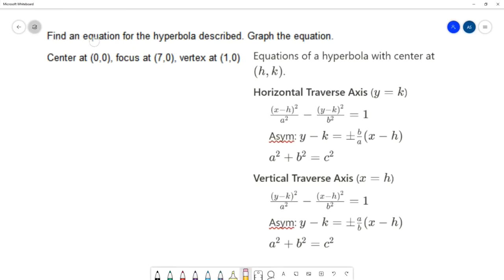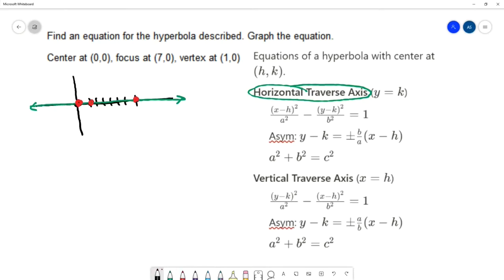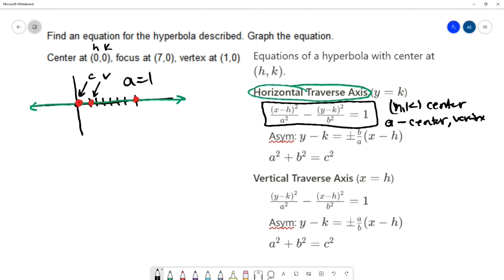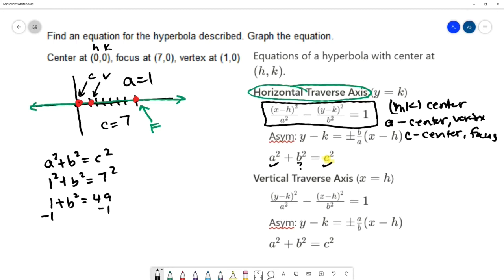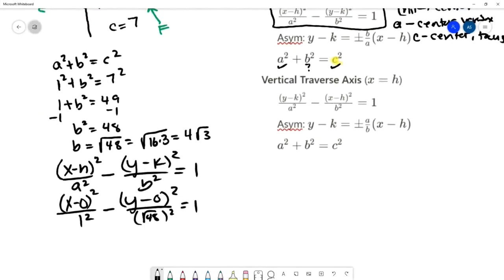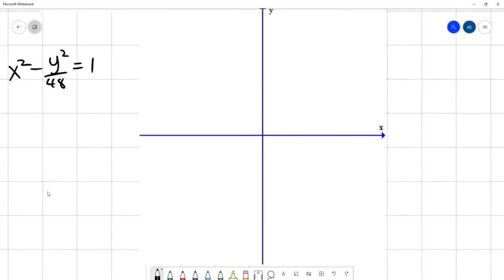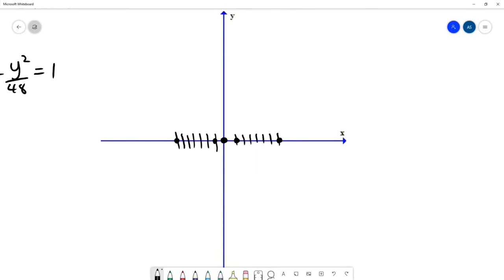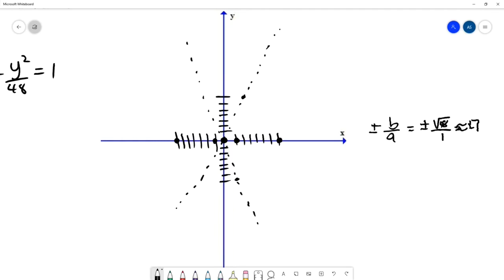Find the Equation of the Hyperbola Given the Center One Vertex and Foci